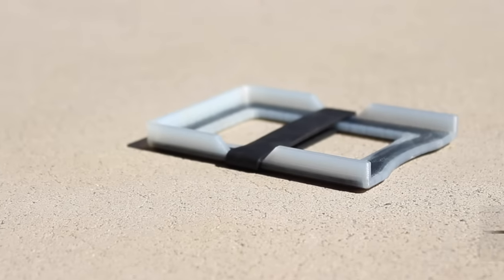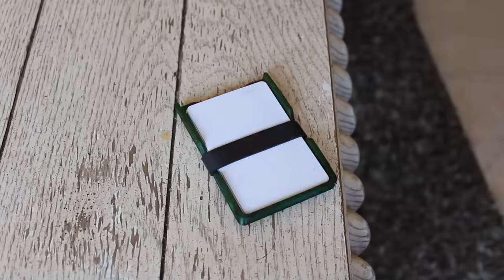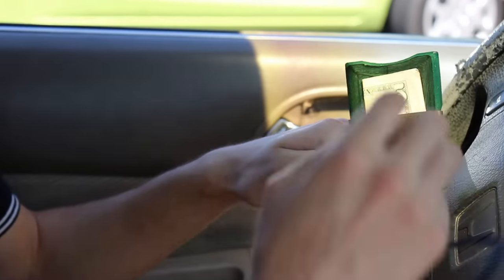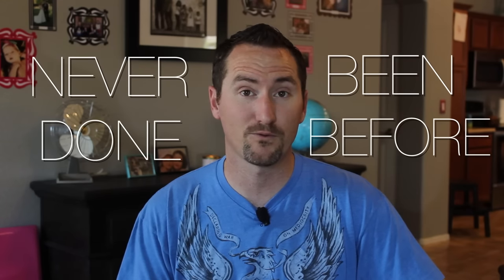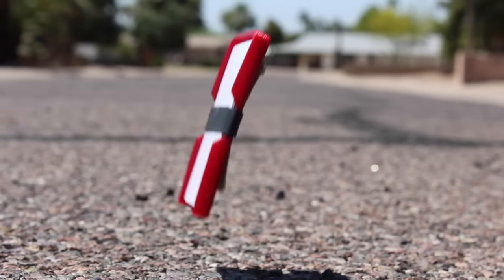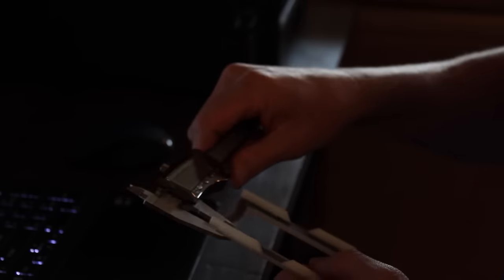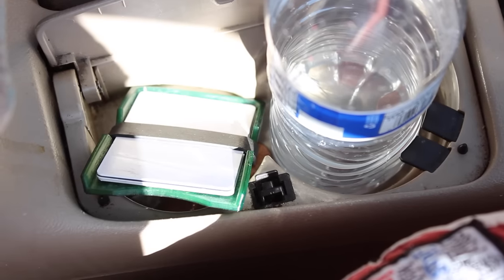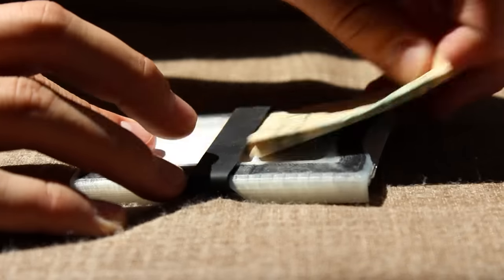chad barrett kickstarter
Light, Strong, Fits in Your Front Pocket, Easy to Use, Secure, Made from Engineered Nylon and Carbon Fiber.

To Own a Part of the Future Today  Head to the  Kickstarter Campaign and Secure Yours Now.